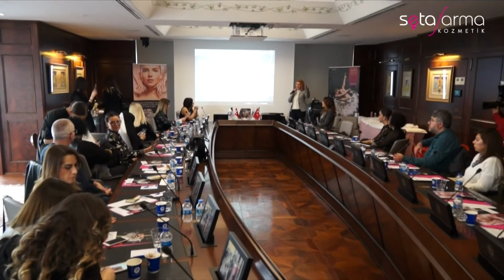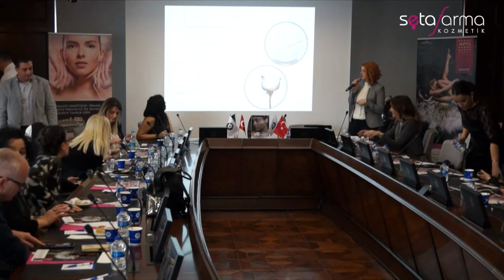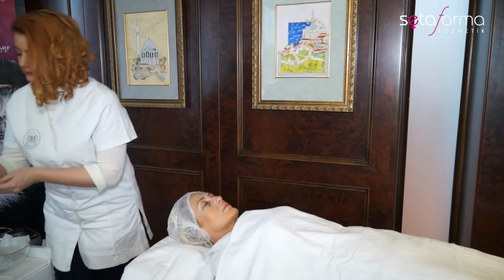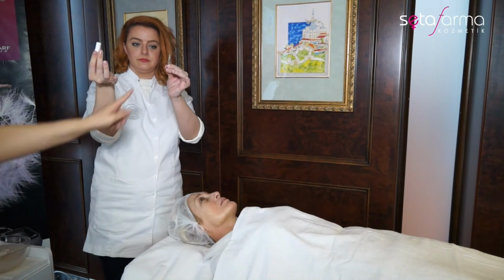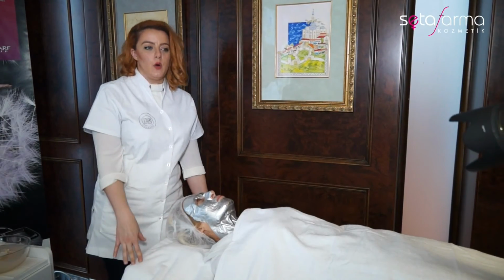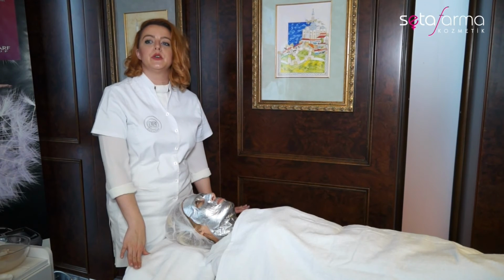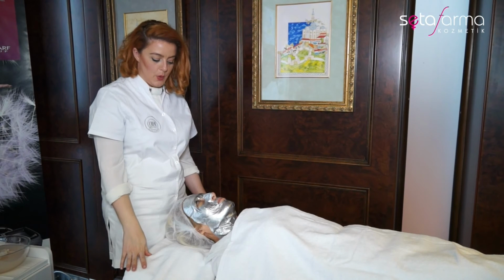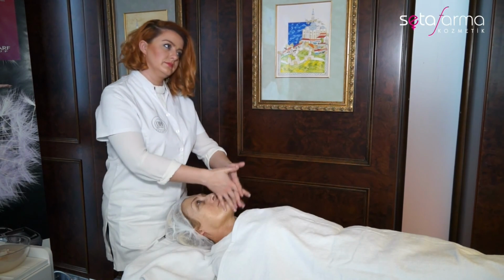Setafarma & AlfaParf Yeni Ürün Lansmanı - İZTO - 2. BÖLÜM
- Epildream Fiber Pro "Likit Fiber Optik Diyot Lazer"
- KRF  Fraksiyonel Seramik Radyofrekans Cihazı
- Procellular 365 Tedavi Kiti